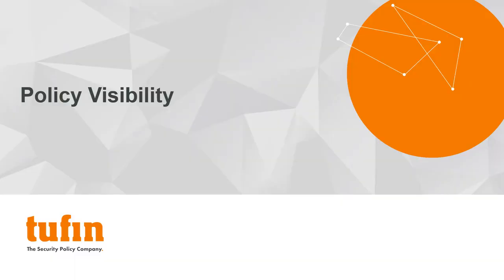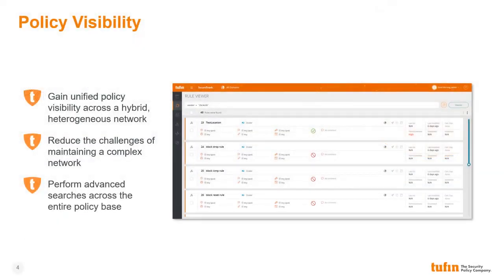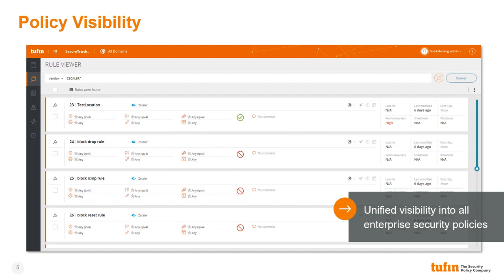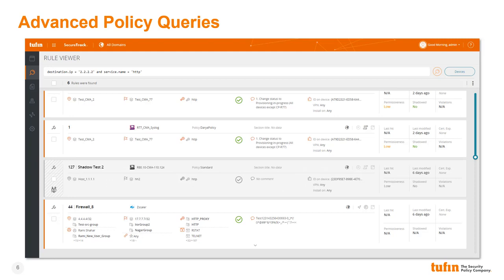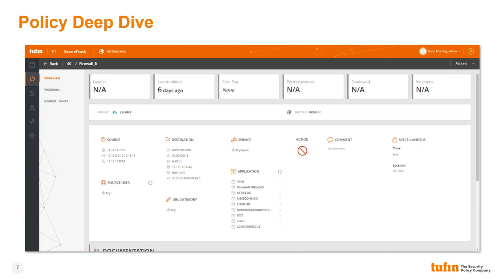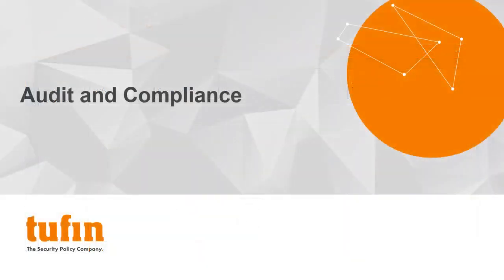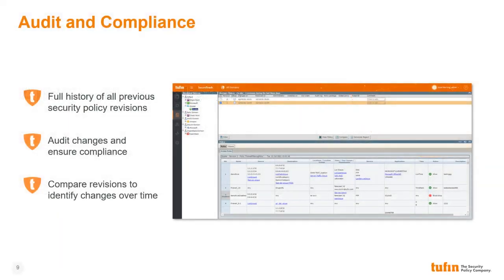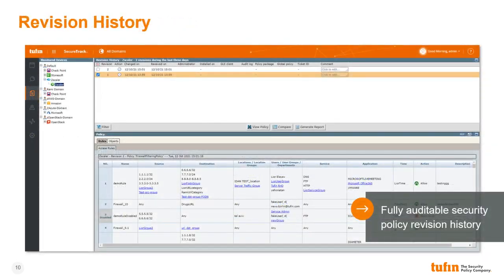Tufin Zscaler Cloud Firewall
Centralisez la visibilité et simplifiez la gestion des politiques grâce à l'intégration de Tufin-Zscaler Cloud Firewall. Les utilisateurs de Tufin SecureTrack n'ont qu'à se rendre dans la section " Monitoring " de SecureTrack et sélectionner " Zscaler Cloud Firewall " comme environnement supplémentaire à surveiller. Les règles de Zscaler Cloud Firewall sont alors automatiquement récupérées par Tufin et ajoutées dans SecureTrack. Plus d'informations ici :